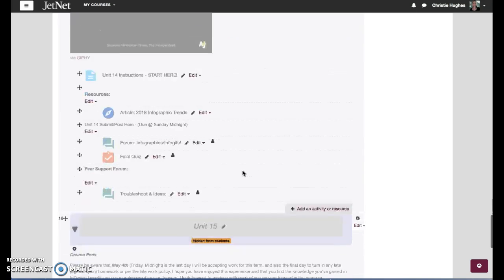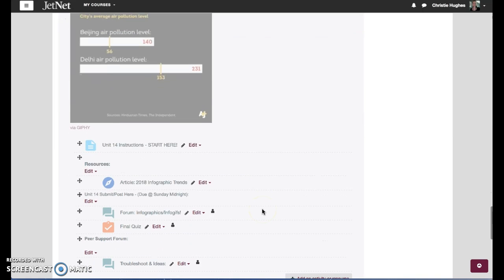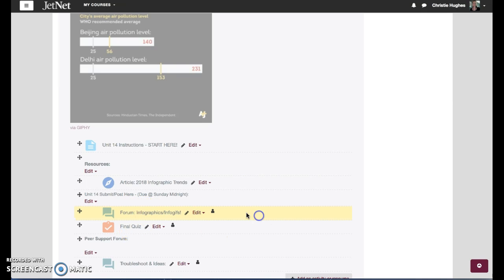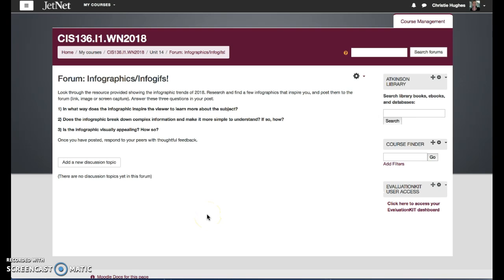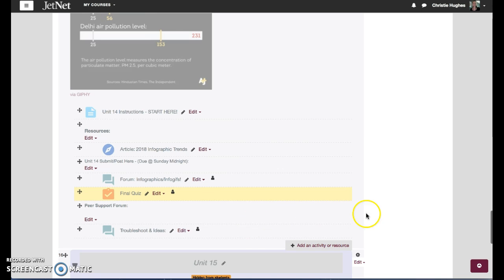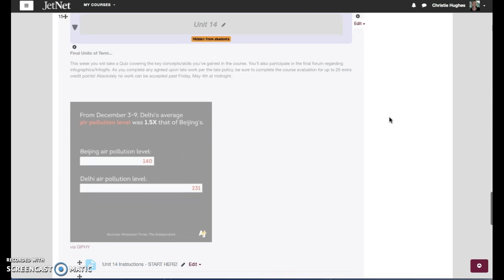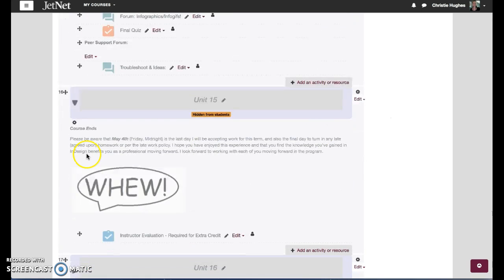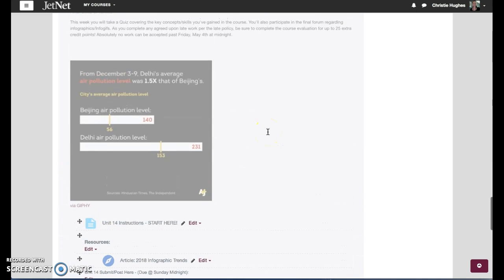CIS 136 - Unit 14/15 Overview